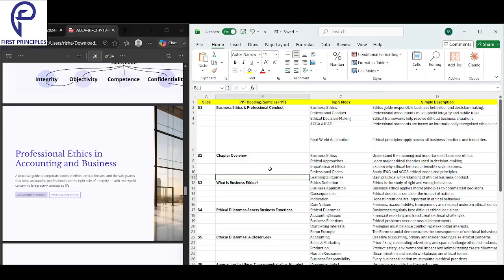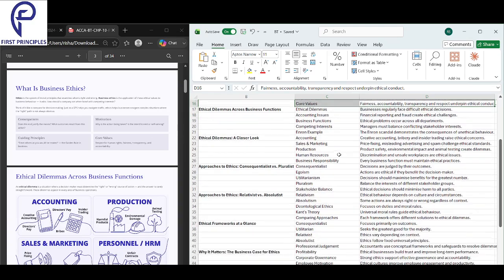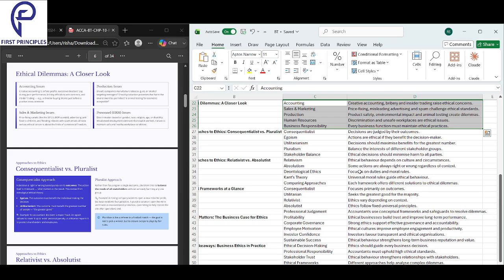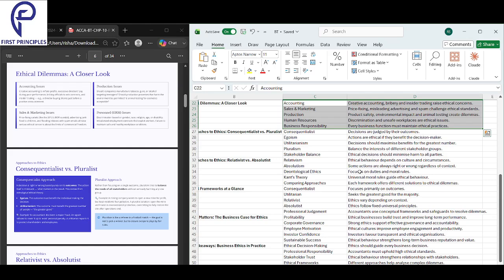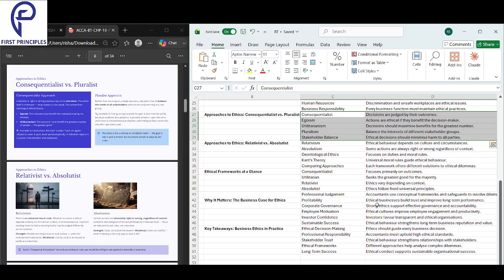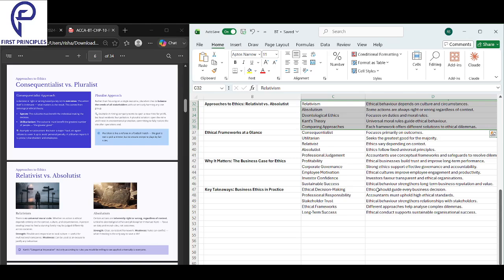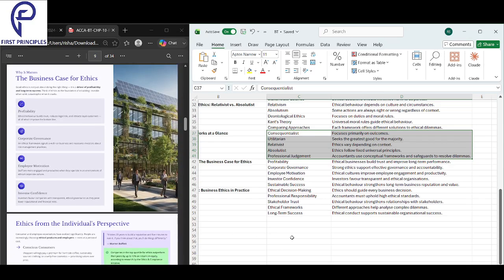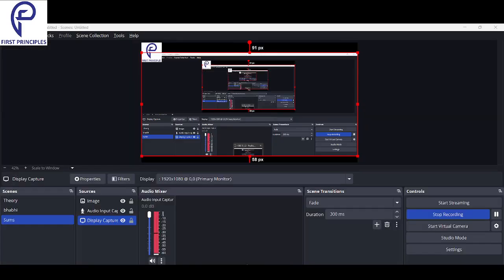ACCA - Financial Accounting - Chapter 10 - Part 1